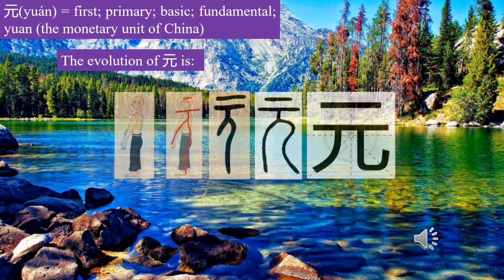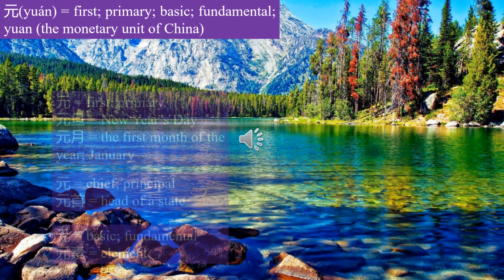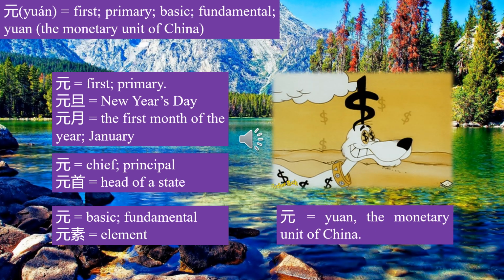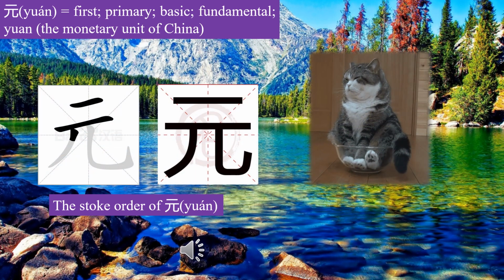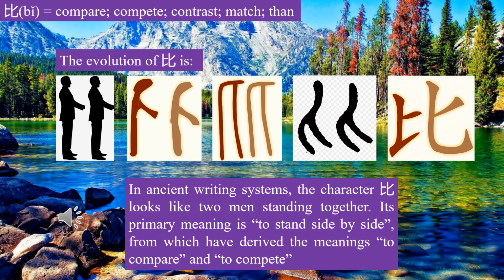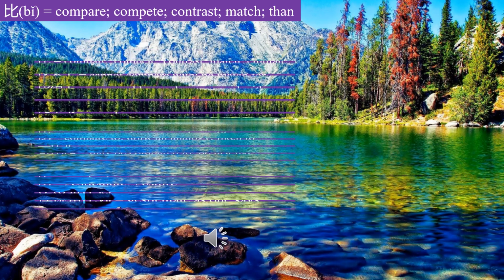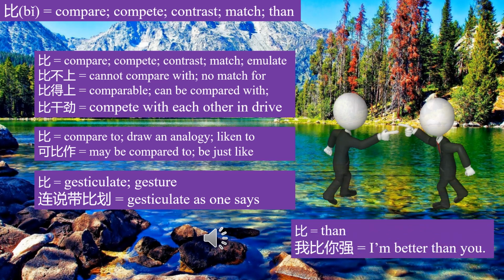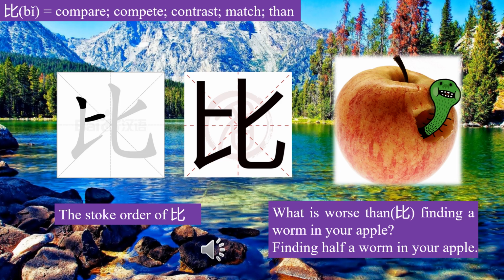Learn Chinese for beginners in pictures and jokes about characters 元、比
let's learn two characters 元、比 in pictures and jokes.

Each Chinese character pronounces one syllable, and each character has meanings.

Chinese pupils are required to learn 3000 characters in elementary school. Then they will hardly encounter characters they don’t know in newspapers and books.

It takes at least 30% less time conveying the same information by Chinese language[汉语] than by English